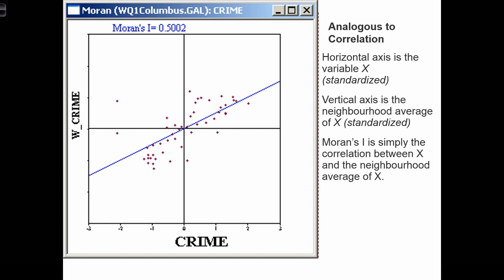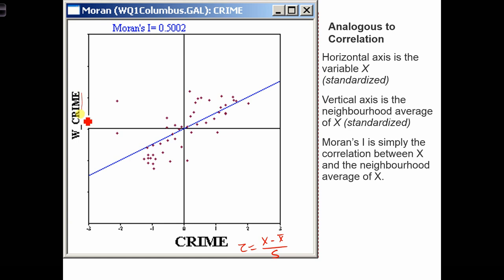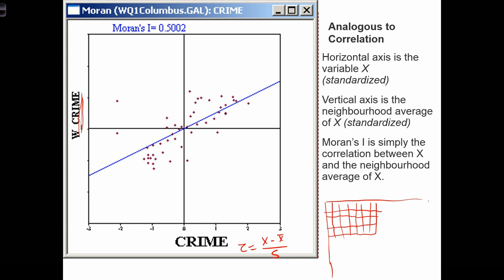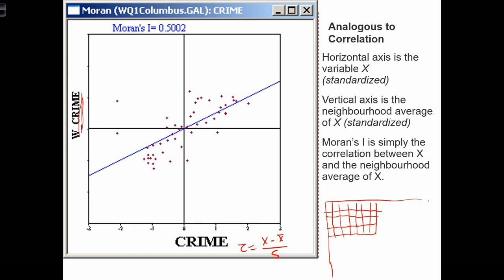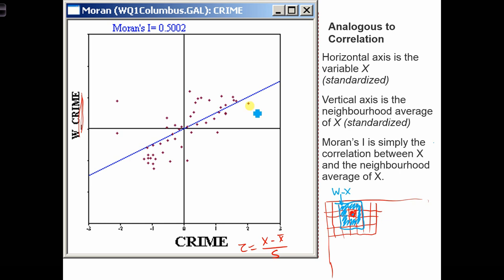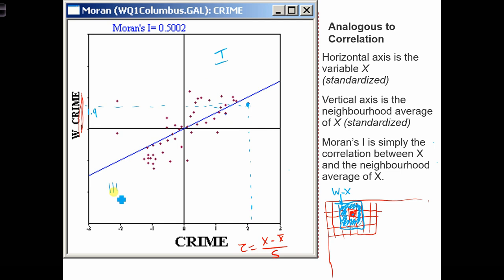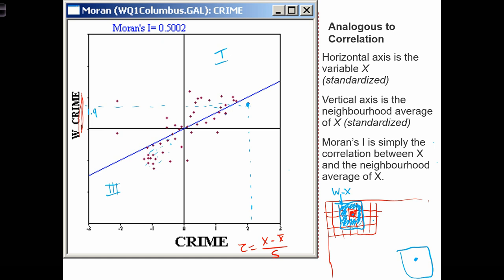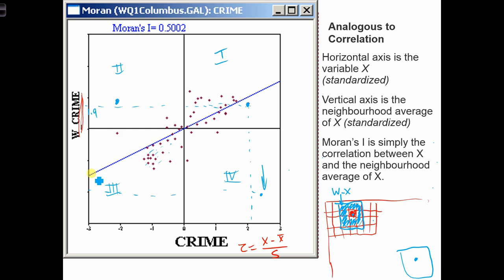GEOG 3020 Lecture 23-5 Spatial Autocorrelation